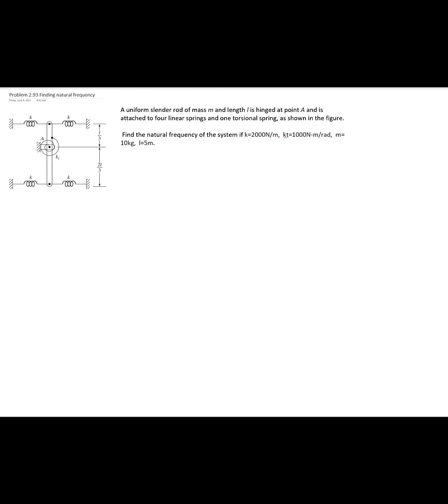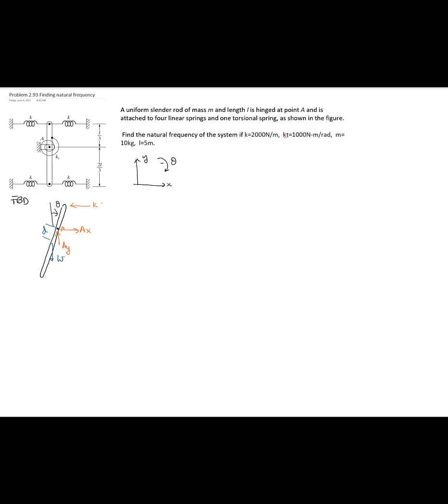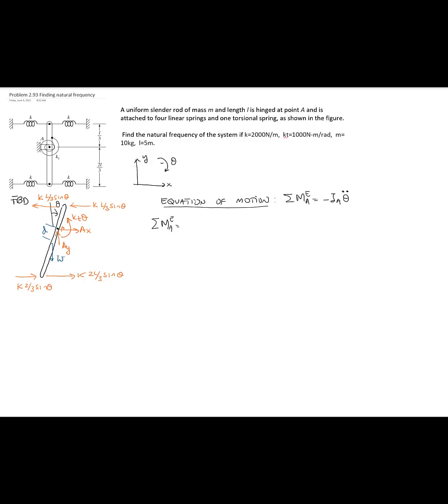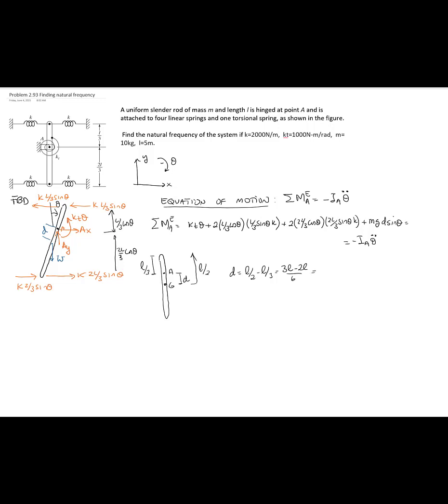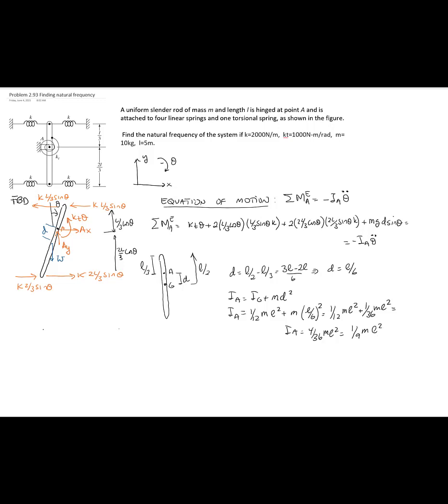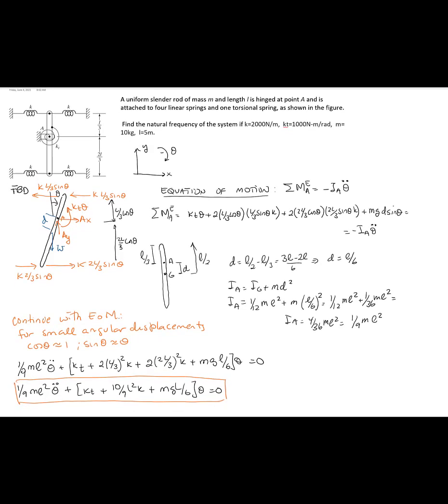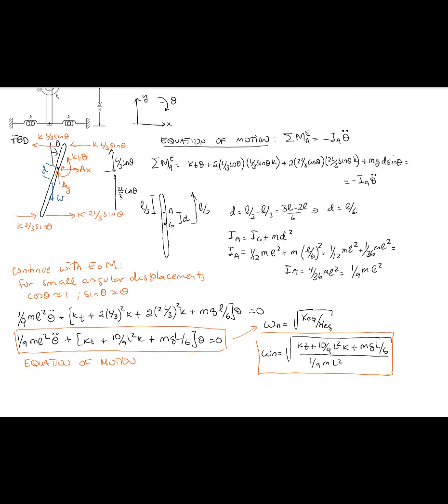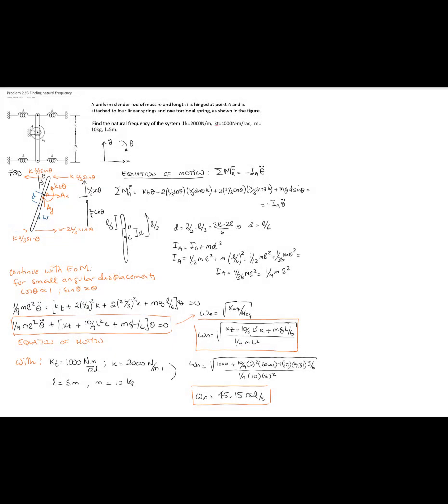Example 2 93 Finding natural Frequency of Bar-Springs system